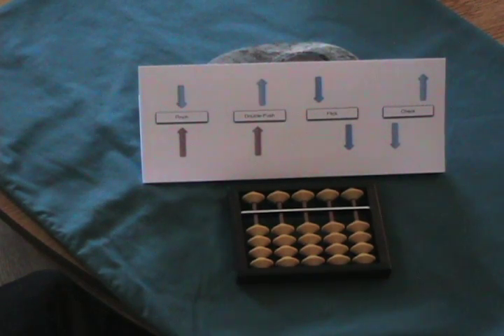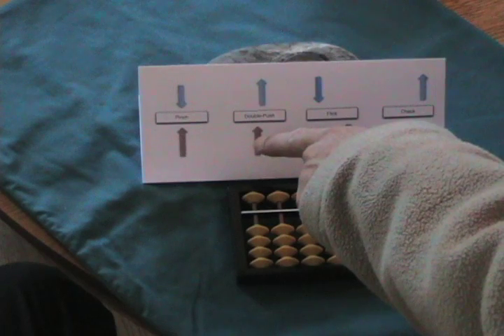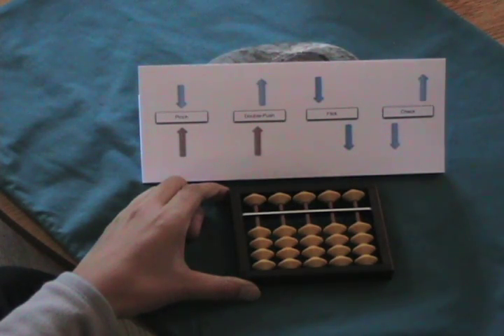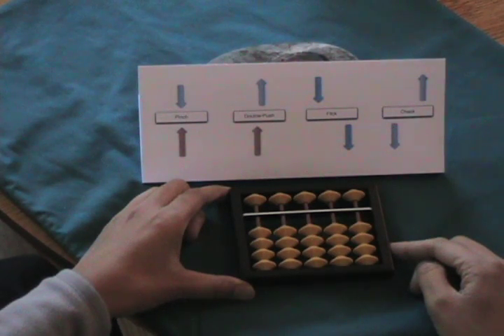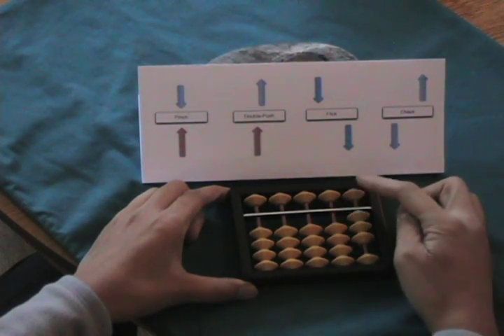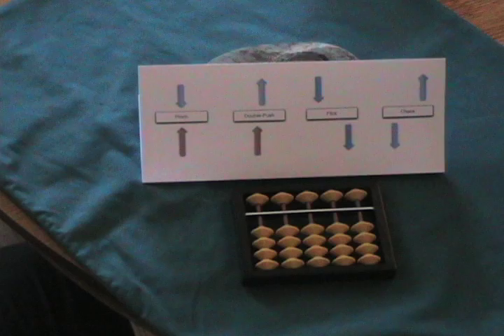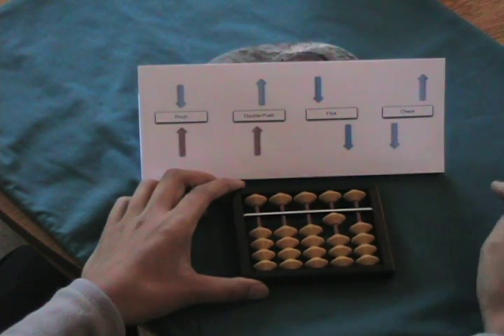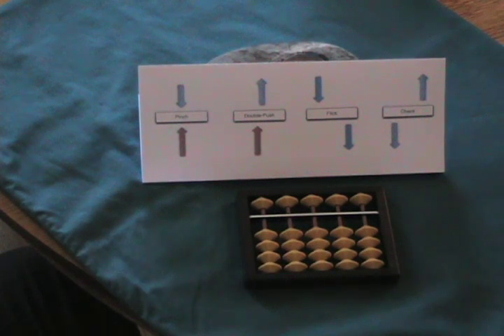Soroban Tutorial #9, Serial Addition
Serial Addition. The final episode of the series, "Introducing the Soroban".